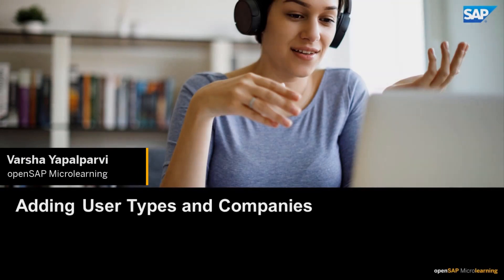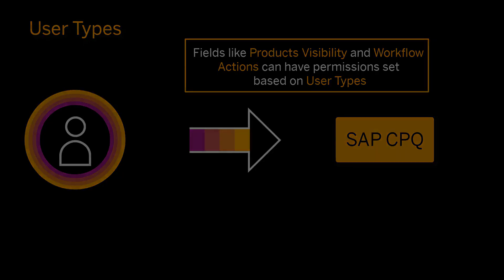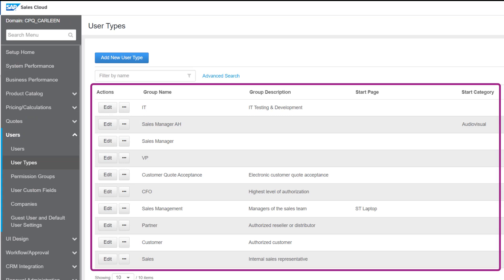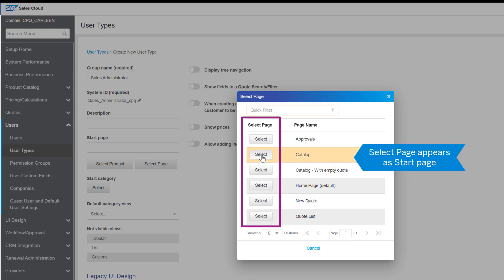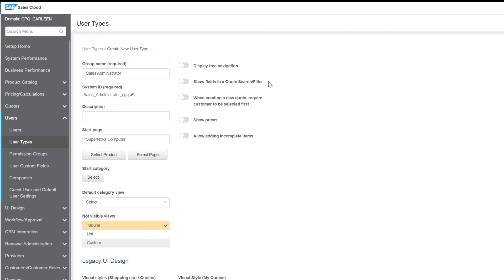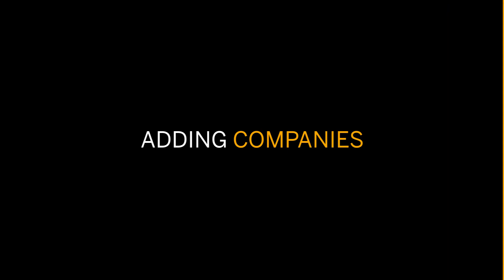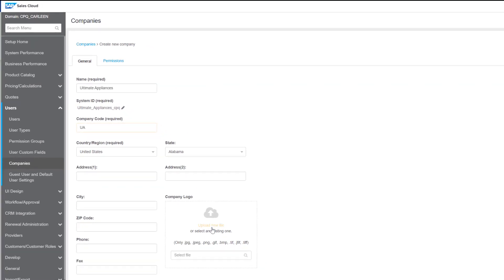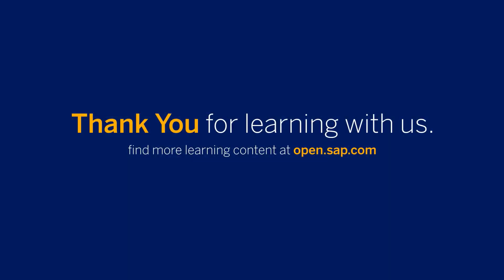Adding User Types and Companies - SAP CPQ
In this video, you'll learn how to create user types, which control how users interact with the system, and how to create companies. The demonstration will show how a user is assigned to a user type and a company.